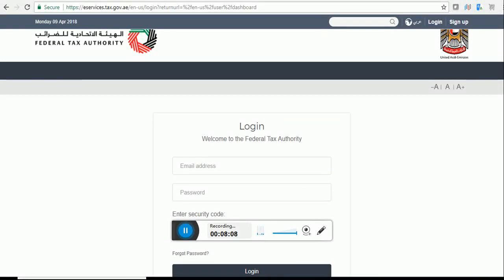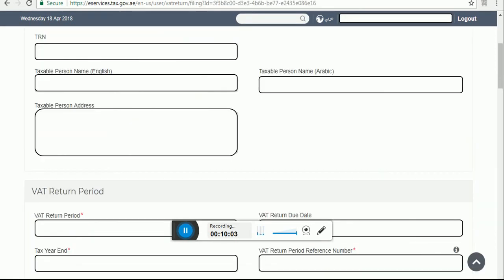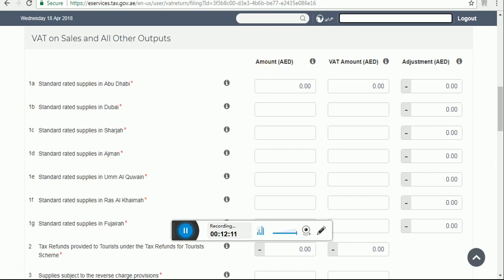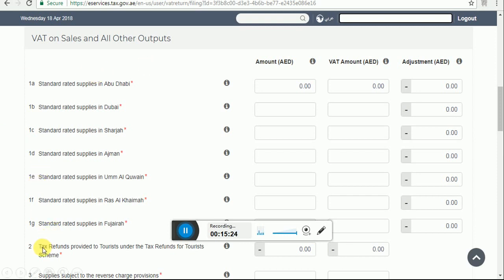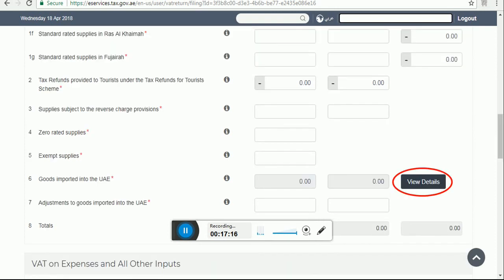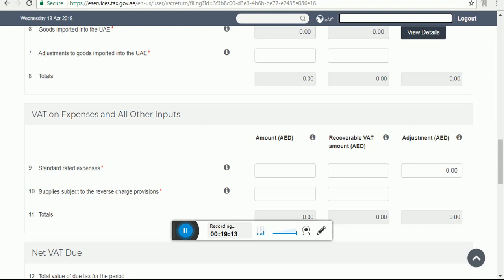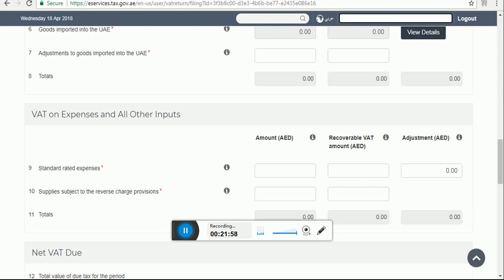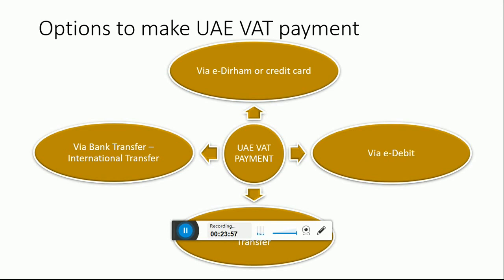How To File UAE VAT Returns Step By Step On FTA Portal- By CA Pratik Mehta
Starting January 1, 2018, the value-added tax (VAT) applies in the UAE. Most local companies will face the need to submit VAT returns for the first time ever.

To help you wrestle the new tax regulations, APMH has held a webinar that will get you ready for submitting your first UAE VAT return with the help of this exclusive video.